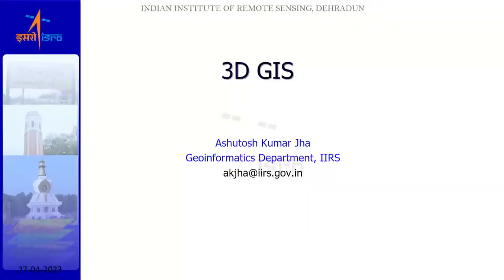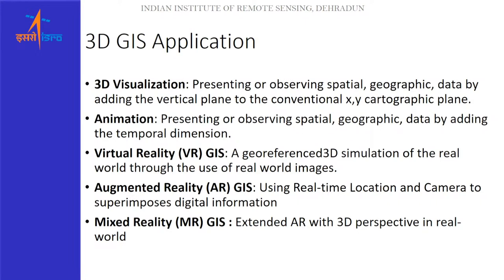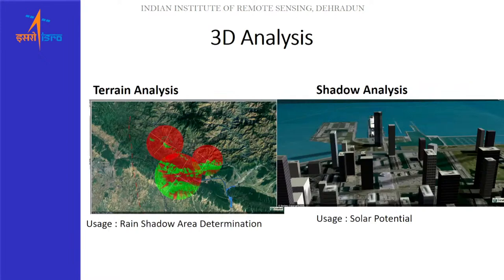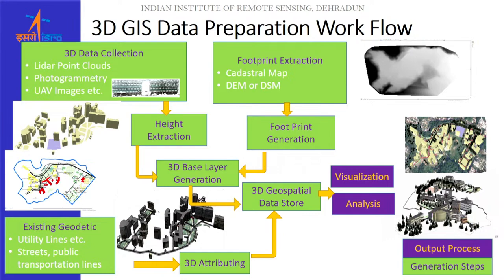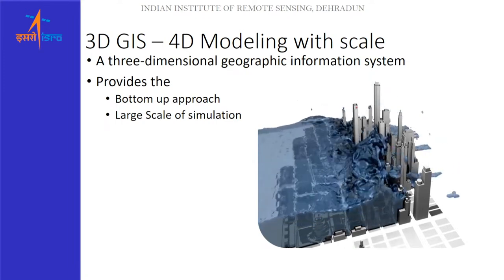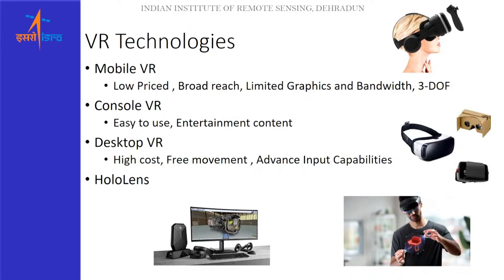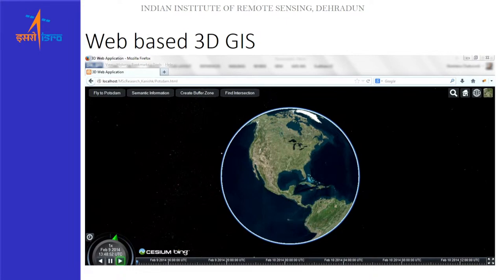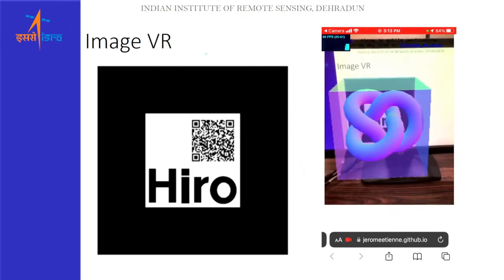FOSS for 3D GIS by Shri Ashutosh Kumar Jha